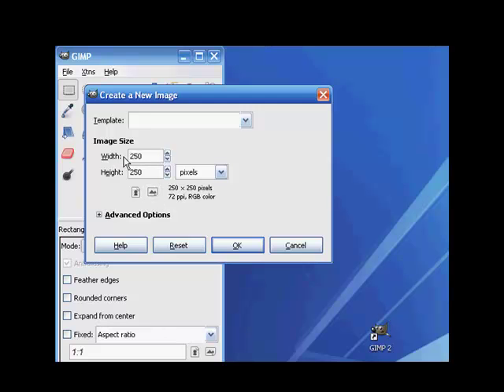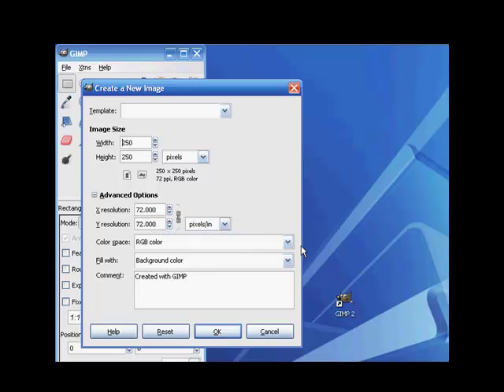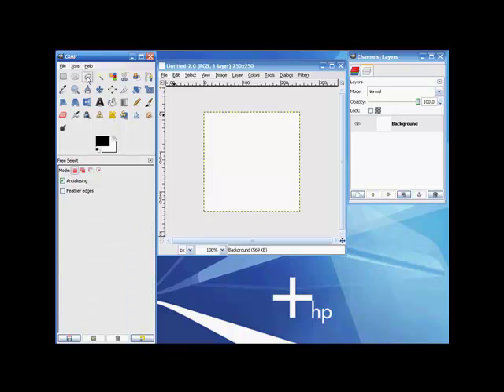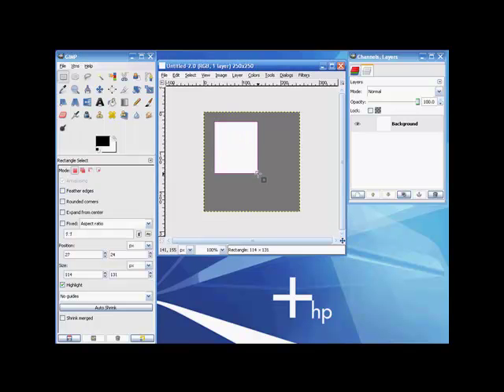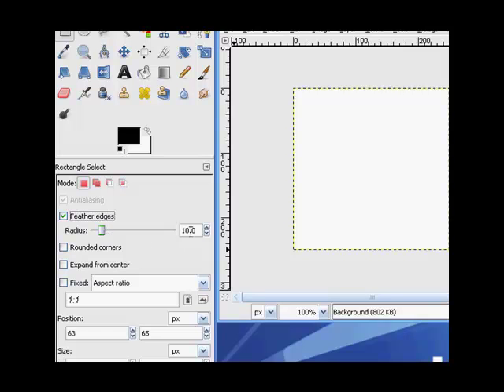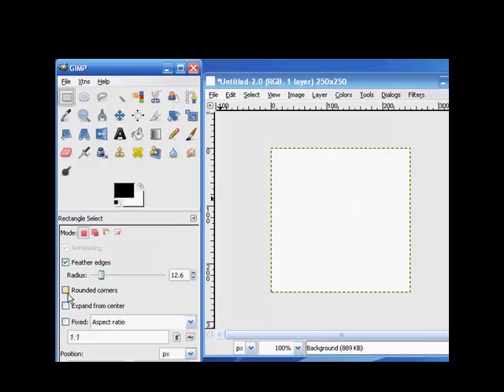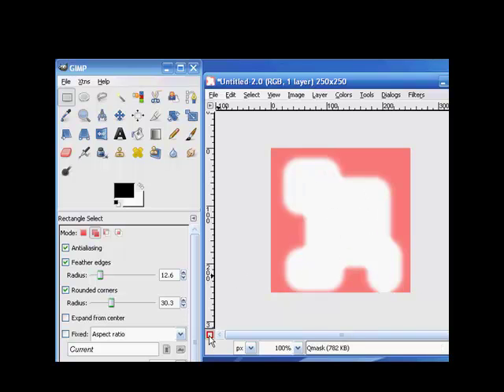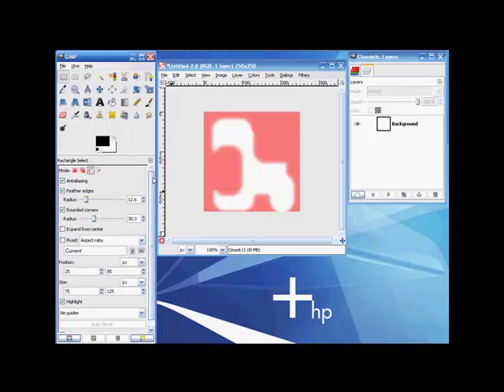The Gimp - Video 04 - How To Use The Rectangle Tool - 9.08 Minutes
I don't leave anything to your imagination. I divulge all the information about the first of 7 select tools and all of the option that you have with the Rectangle tool. Discover how to feather the edges of your image, create rounded corners, and much, much more.